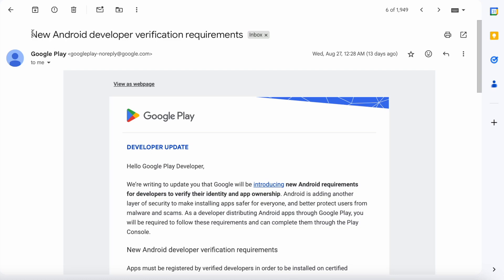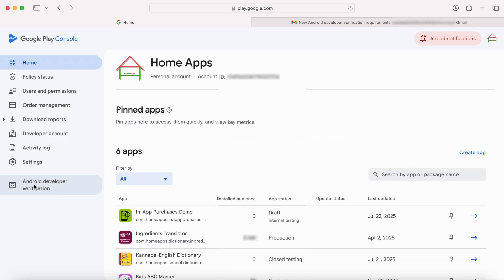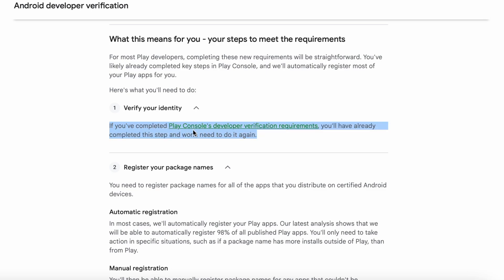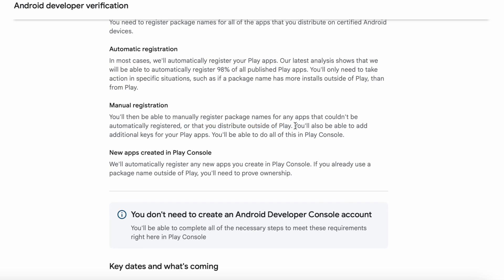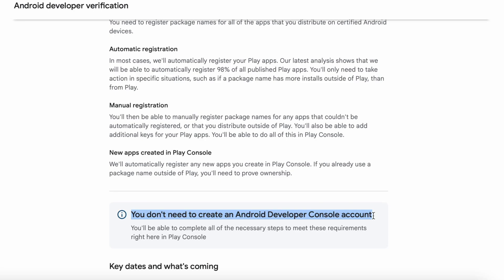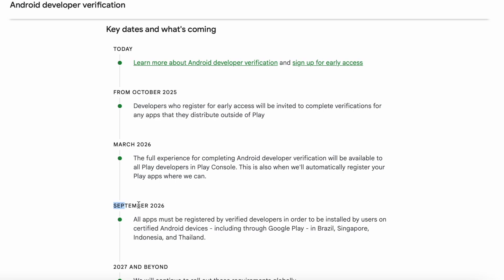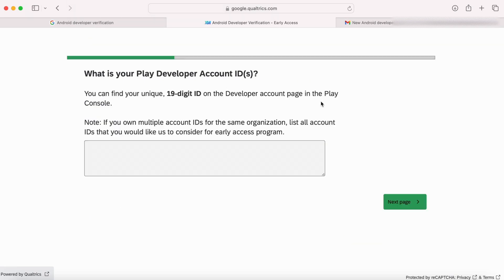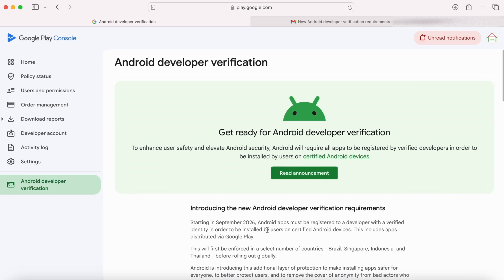Google's New Android Developer Verification Requirement Explained.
Understand the new android developer verification requirement to verify your identity and app ownership.

Timeline to complete verification
October 2025: Early access begins and invitations will gradually roll out.
March 2026: Verification opens for all developers.
September 2026: Consumers using certified Android devices will only be able to install registered apps from verified developers.

Walkthrough of Play Console features to support Android developer verification